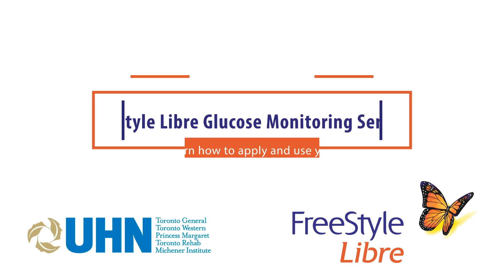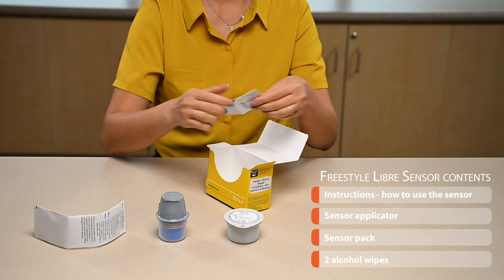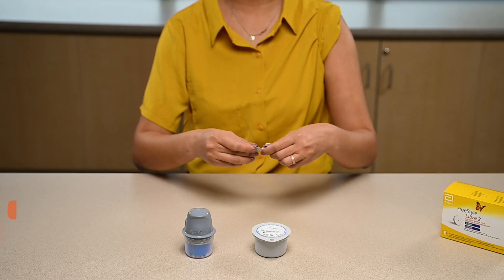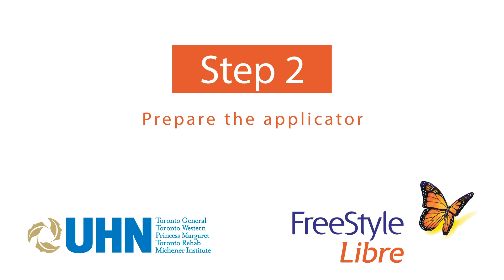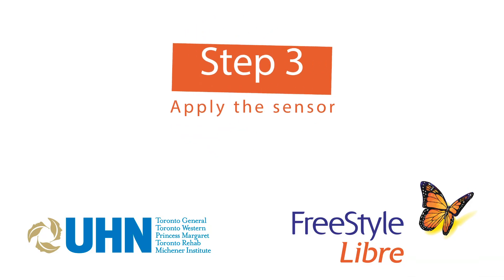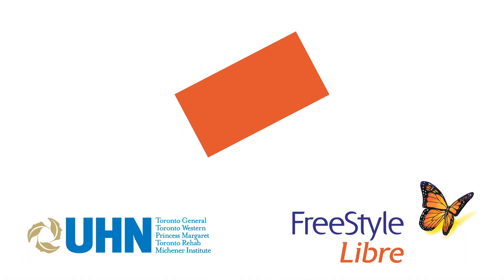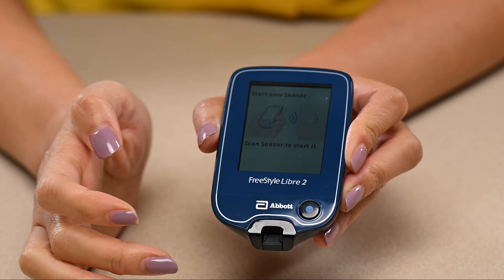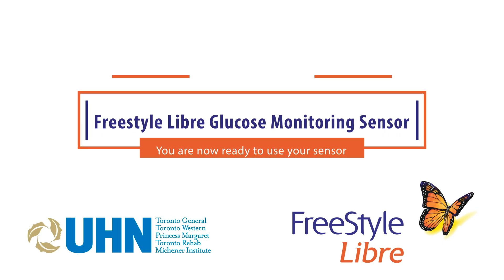A Guide to Attaching the Freestyle Libre Sensor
Don't like pricking your finger? Watch these videos to learn how to use the Libre 2.0 sensor-based glucose monitoring system.